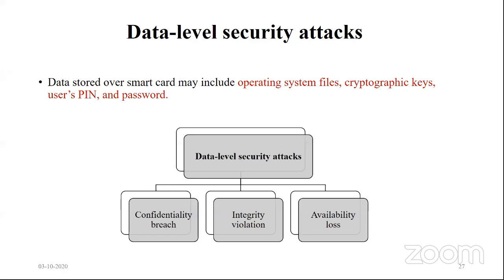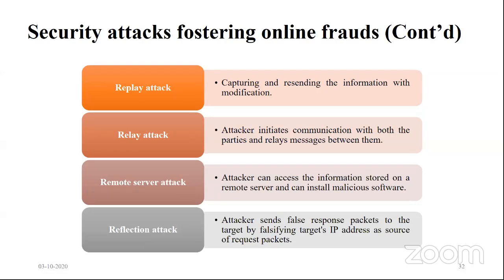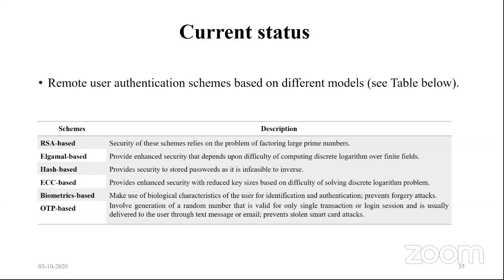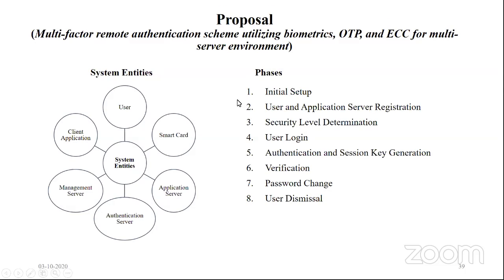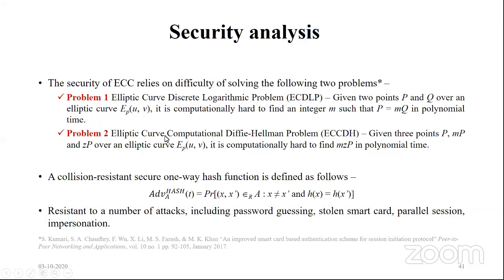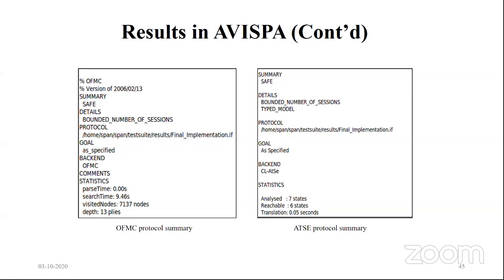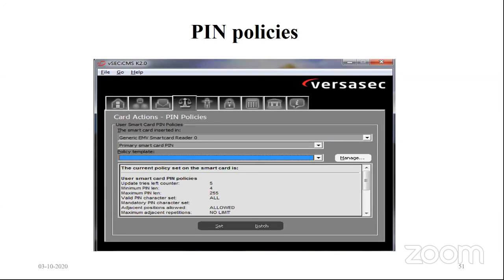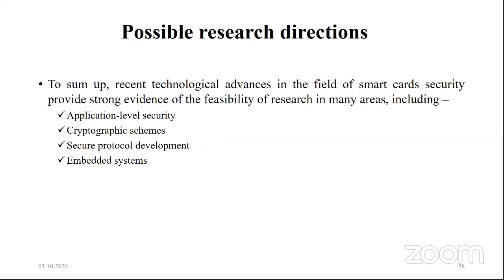Cryptography, Network Security and Cybersecurity Session- IX PART-II (MAKAUT,WB)